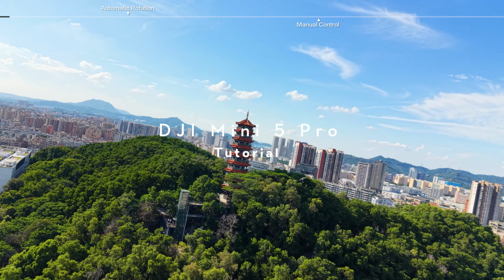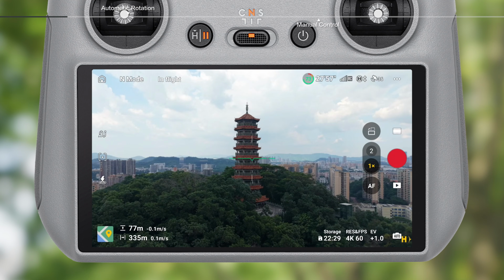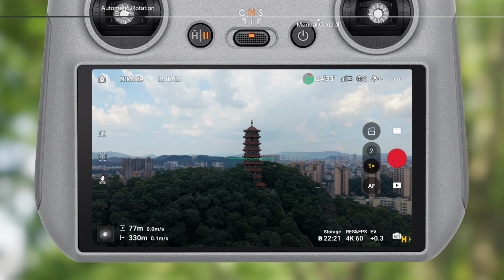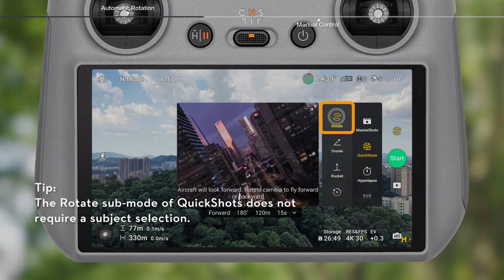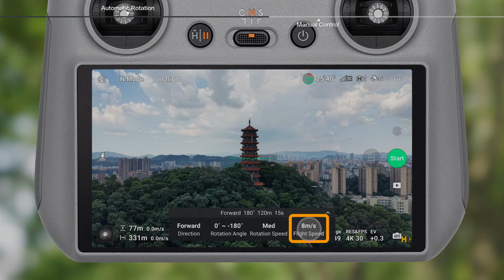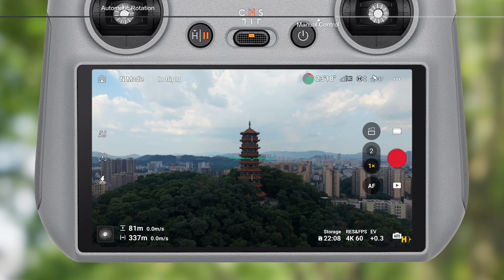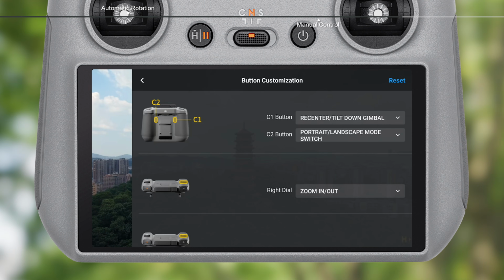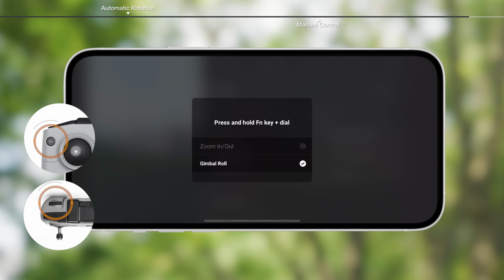DJI Mini 5 Pro | Gimbal Roll Rotation